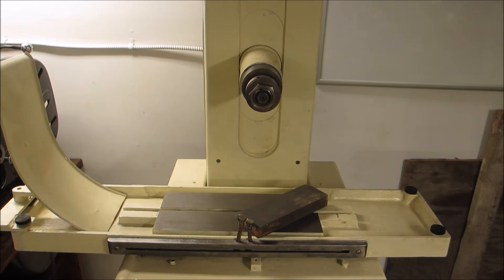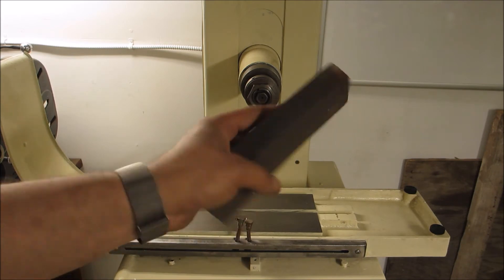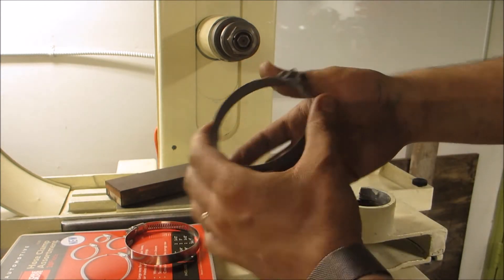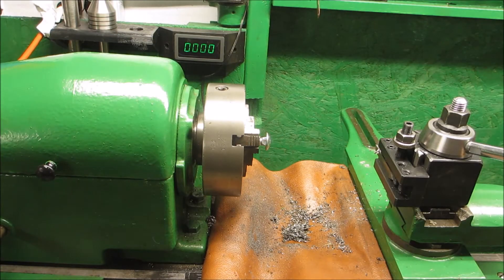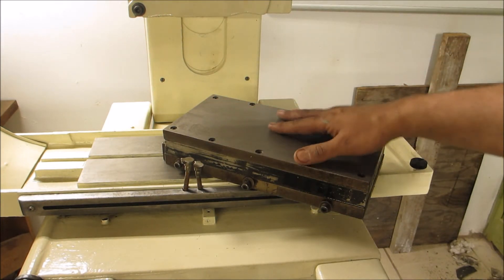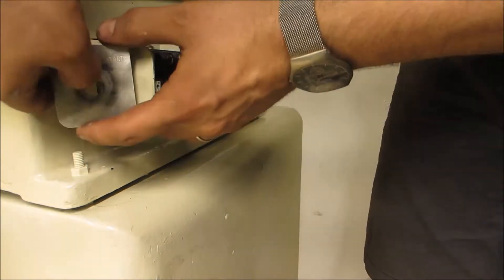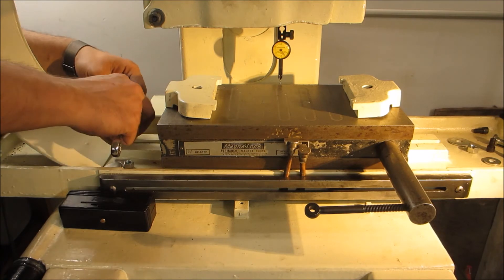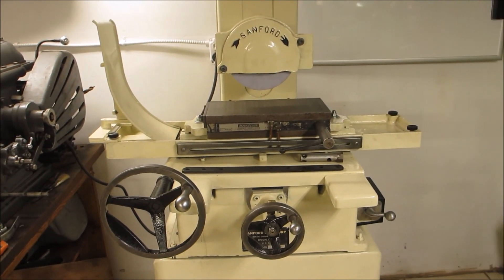Sanford Model Mg Surface Grinder Rebuild -PT2